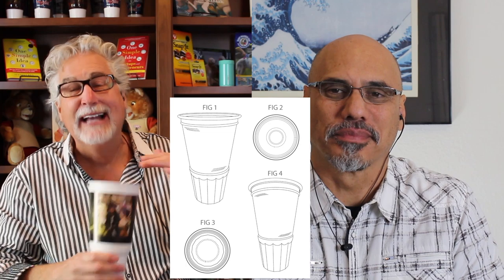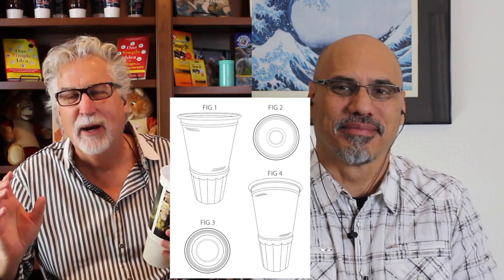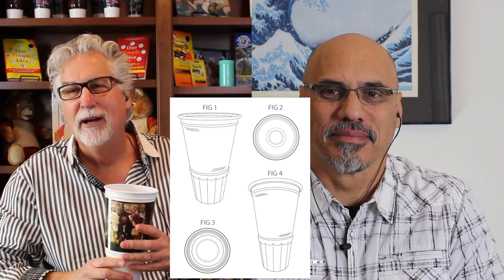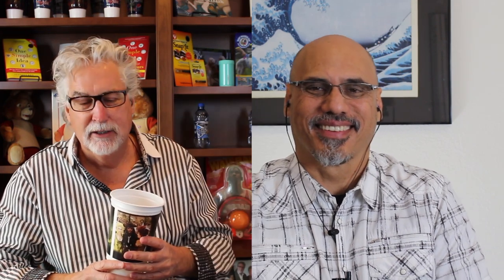How Design Patents Can Protect Your Ideas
Licensing expert Stephen Key and patent attorney Damon Kali describe how you can use design patents to protect your ideas for new products. Don't disregard design patents! They're another tool in your arsenal to help you establish perceived ownership and make others think twice.

inventRight is a one-on-one coaching program that has helped people from more than 40 countries license their ideas for new products. It was founded by Andrew Krauss and Stephen Key in 2001. for more information and to become their student.